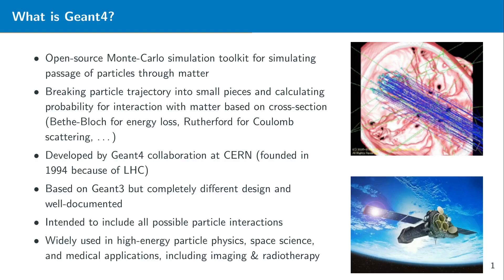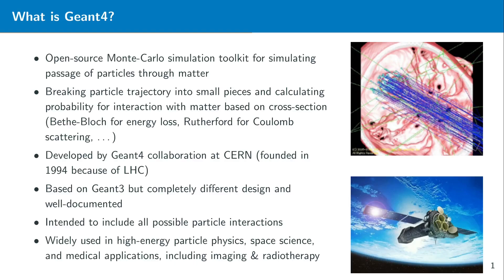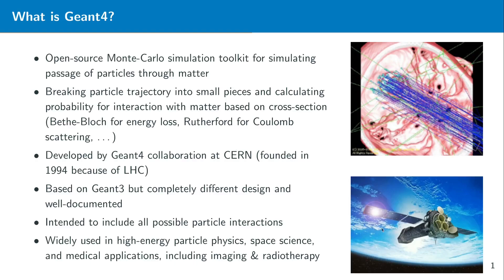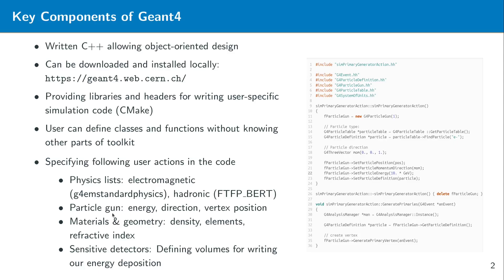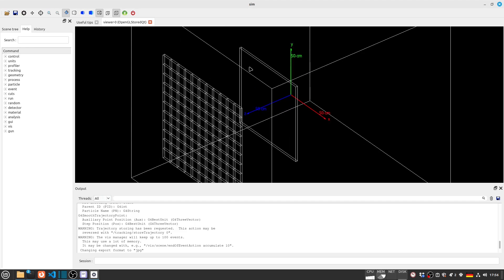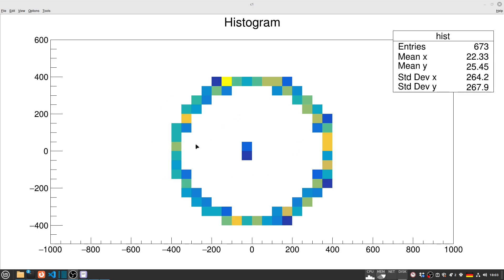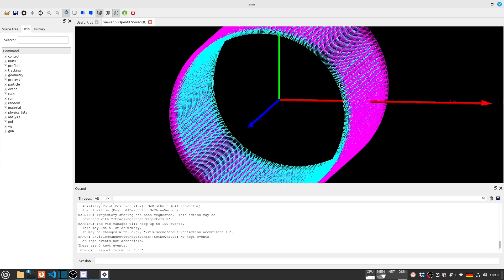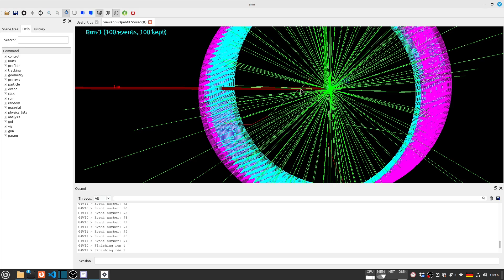Geant4-11 Tutorial 1: Introduction & Motivation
With this video, I want to restart my Geant4 tutorials using the newest version Geant4.11. I will start with a short motivation and description of what Geant4 is, and why it is important in high-energy physics, and many other fields relying on particle interaction with matter.

This series gives a full introduction into Geant4 using the newest version Geant4.11.

– – –Content – – –
0:00 Intro
0:10 What is Geant4?
05:11 Key Components of Geant4
08:13 Example 1: Simple Cherenkov Detector
12:22 Example 2: Simple Positron-Emission Tomography (PET)